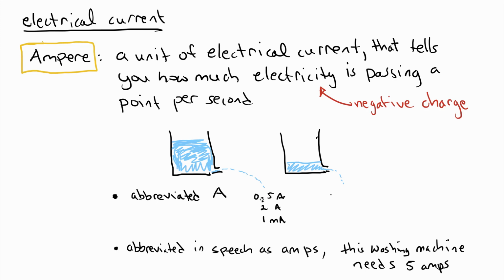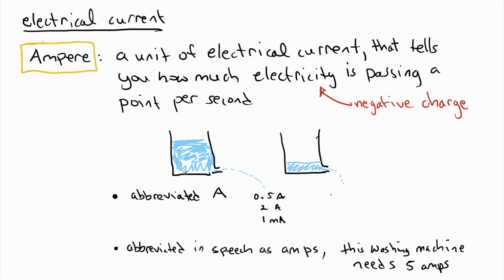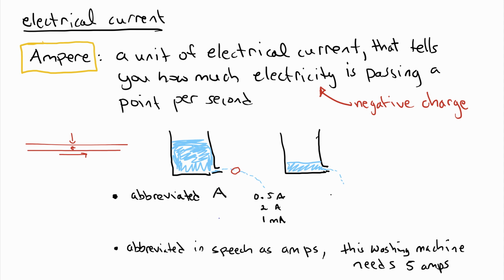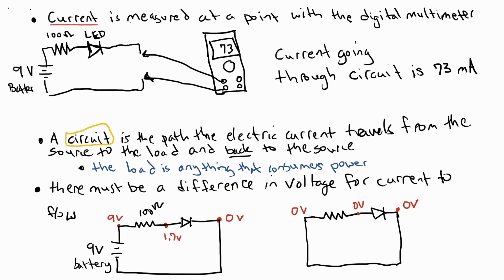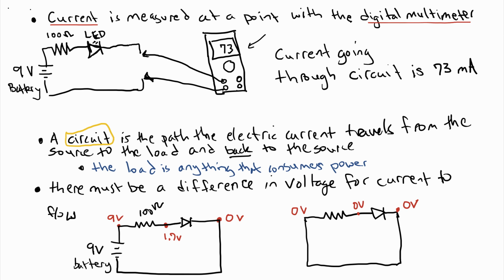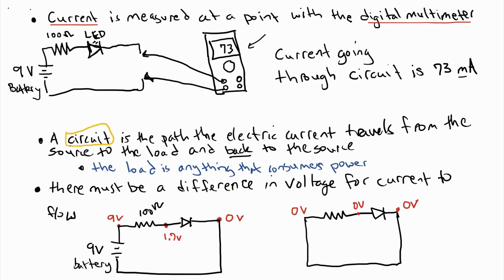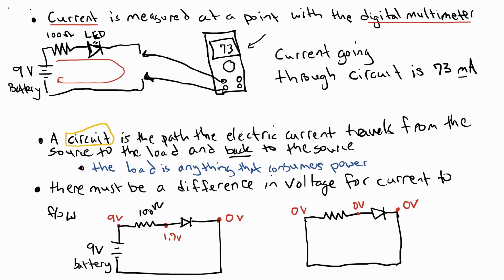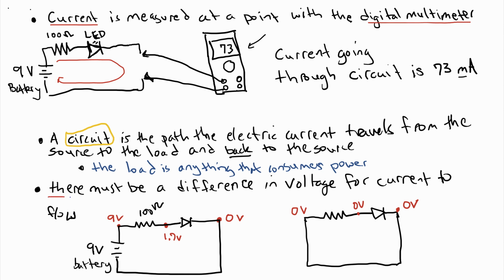current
what is electrical current and how do we measure it